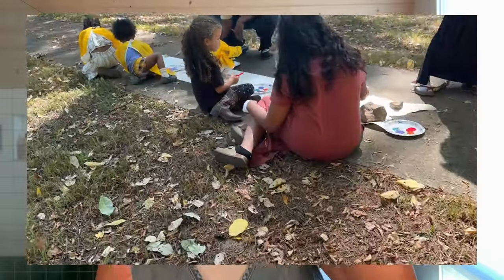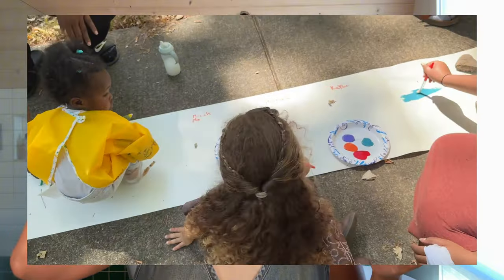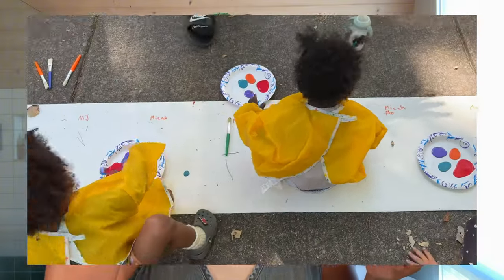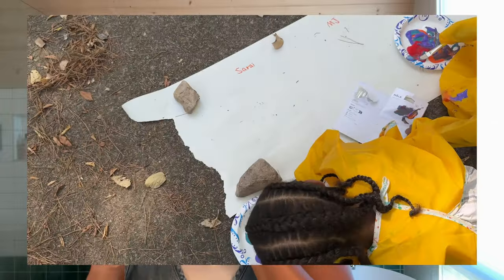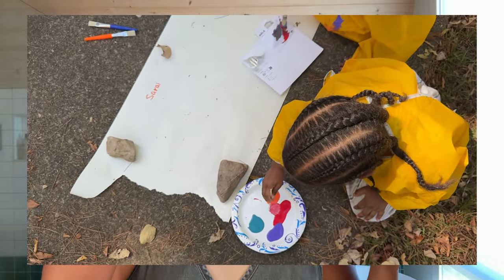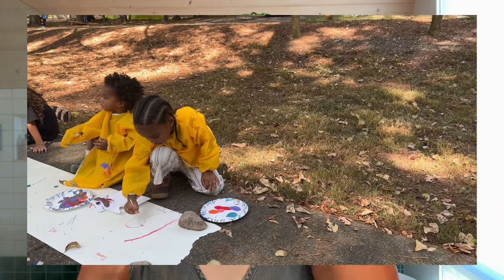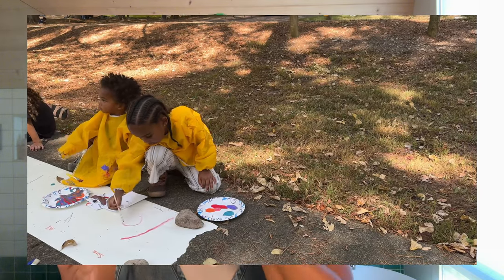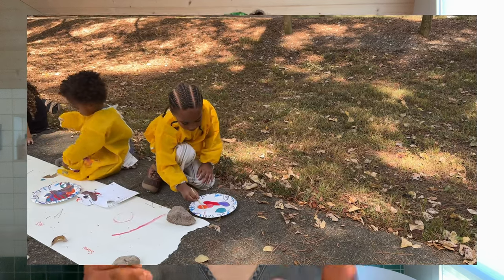This was an unexpected lesson learned when I started homeschooling my kids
Products I Used In This Video (in order)

Risewell Mineral Toothpaste
Bamboo Toothbrush
Guru Nanda Concentrated Mouthwash
Elemis Facial Resurfacing Pads
Skii Facial Essence
Dose of Wisdom Eye Cream
Odacite Super Serum
Tata Harper Water-Lock Moisturizer
Lion Pose Ghost-Buster Mineral Sunscreen
Make Beauty Lip Reset
Phlur Soft Spot Eau De Parfum
Radiant Grace Whipped Body Creme